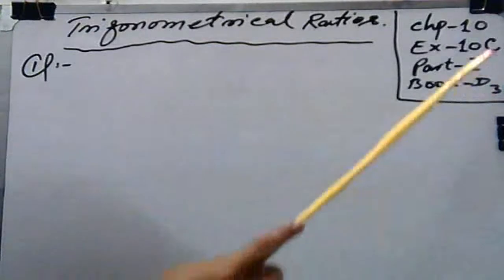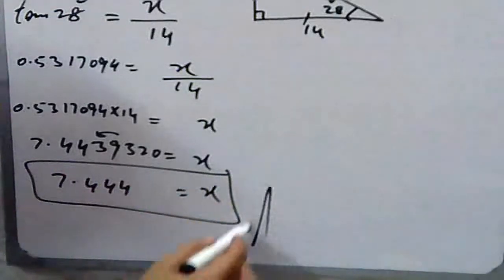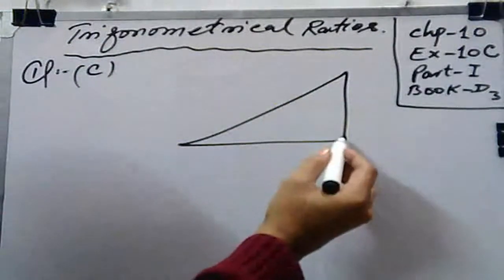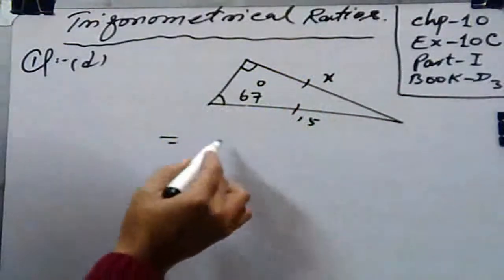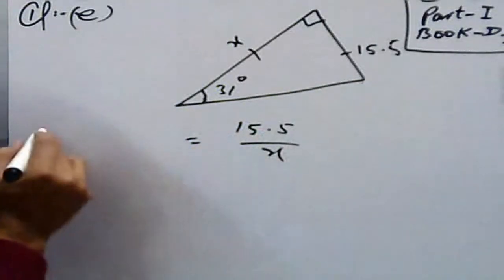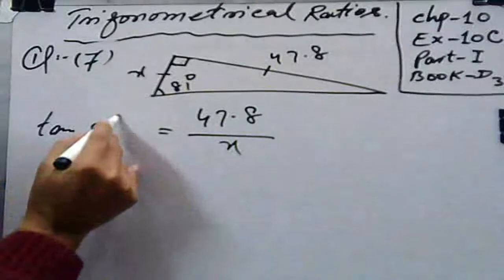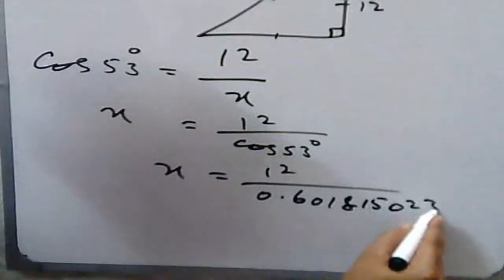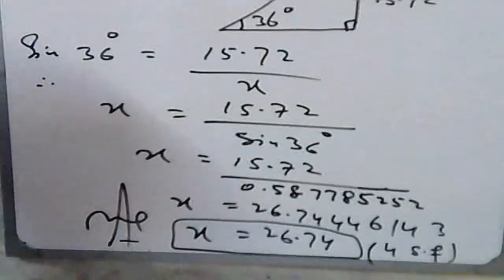D3 MATH CHP-10 EX-10C (PART-I) TRIGONOMETRICAL RATIOS O-LEVEL